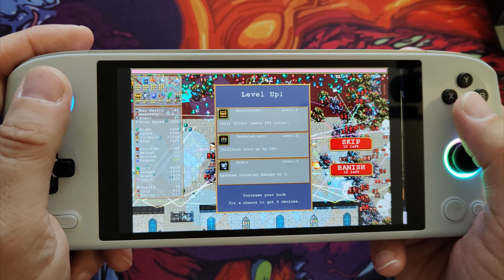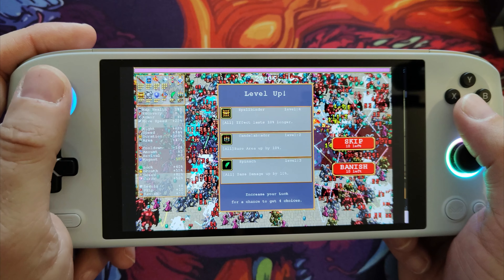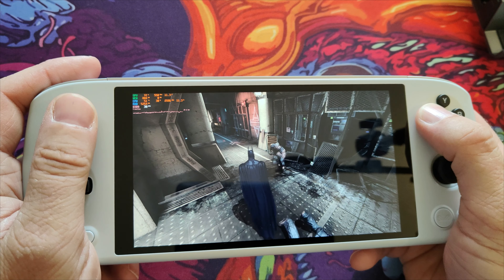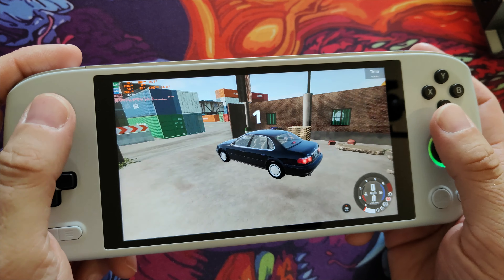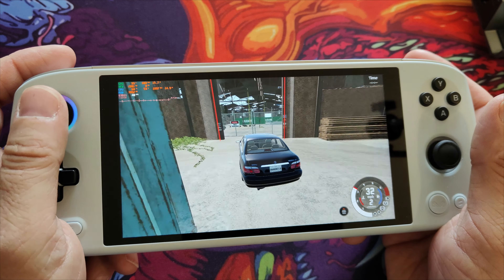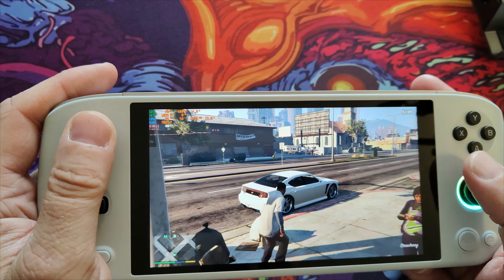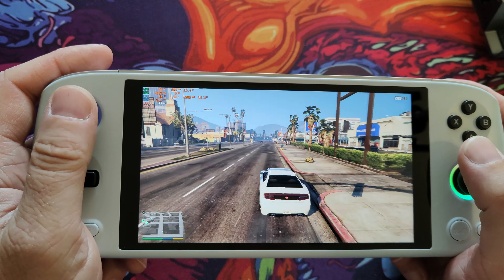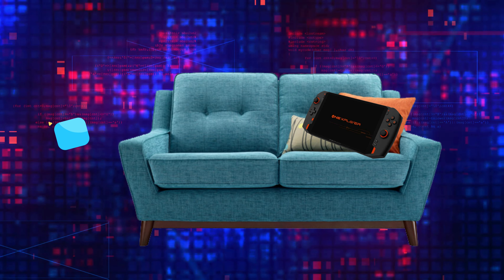Aya Neo Air Plus Intel i3 1215U - Too good to be true?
The long awaited first look at my new Aya Neo Air Plus Intel i3 1215U.

So far this little handheld has proven to hit well above its weight with only a few of the games I've tested so far either not running or running at too a low FPS to be considered playable.